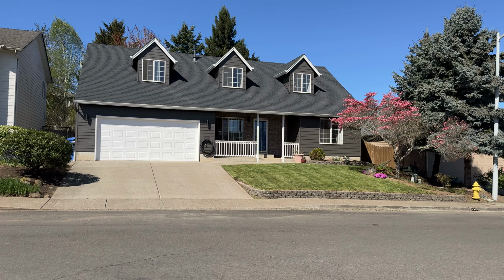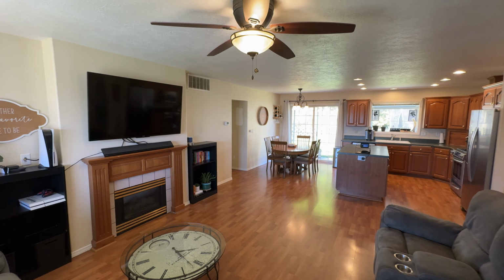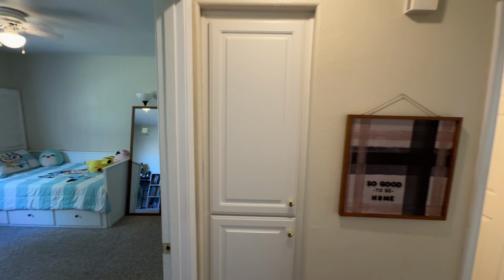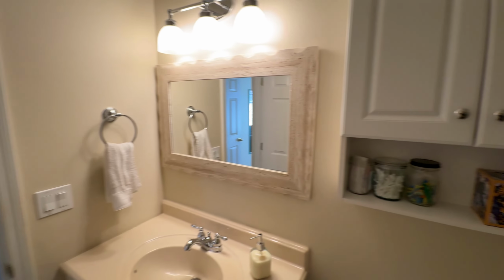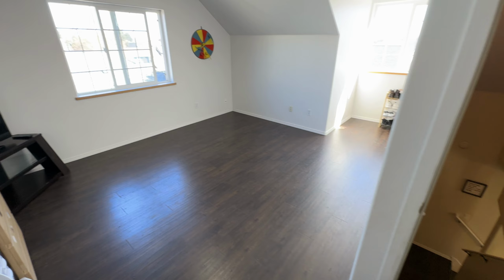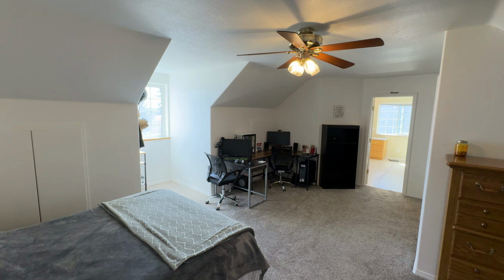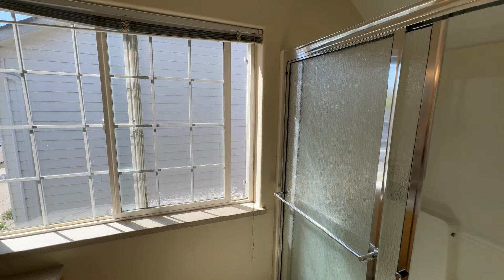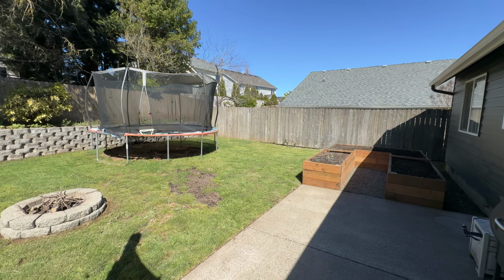5397 Catalina St SE, Salem, OR 97306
Highly upgraded 4-bedroom home with open great room layout, a bonus room, private fenced back yard, and unobstructed views of Mt Jefferson and Hood. The roof was replaced in 2019 along with the flooring downstairs, the upstairs flooring was replaced in 2020, and the house was painted in 2022. The stainless appliances in the home are newer too and compliment the nicely laid out great room area with breakfast bar/island and a generous dining area. Two of the guest bedrooms are on the north side of the main floor divided by the bathroom and the third guest bedroom is on the south side of the main floor with the enclosed utility room between the bedroom and the great room. The stairs lead to a bonus room with newer LVP flooring and a great view of the mountains. Primary suite access is upstairs, and the area has a lot to offer with Cascade views from all western windows, a separate seating/activity area, walk in closet with organizers, and a spacious bathroom with skylight, double vanities, walk in shower, and jetted soaker tub. In the back yard you’ll find great landscaping on a sprinkler timer that is also connected to the front landscaping, a patio, sunshade, storage shed, shade from mature trees, a hot tub hookup ready for connection and excellent privacy.